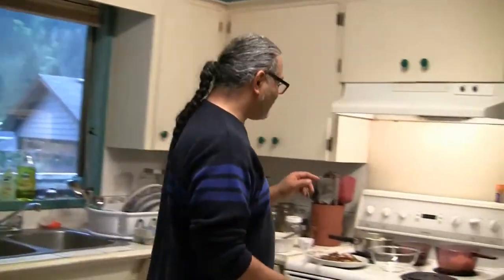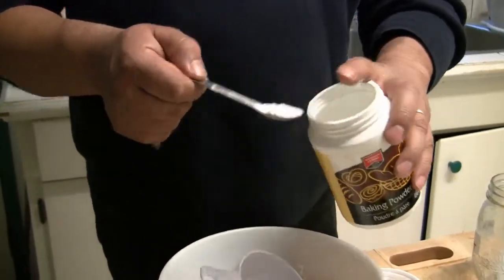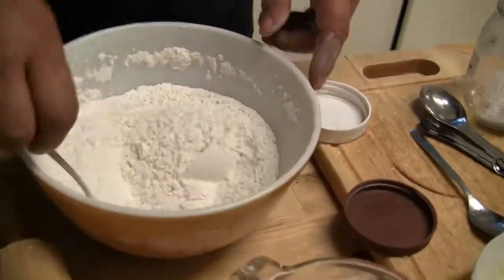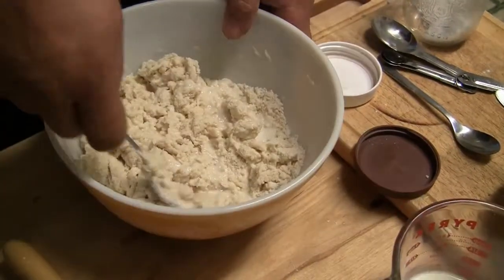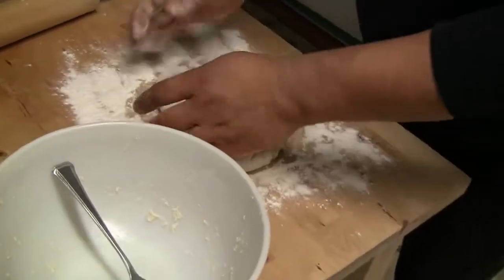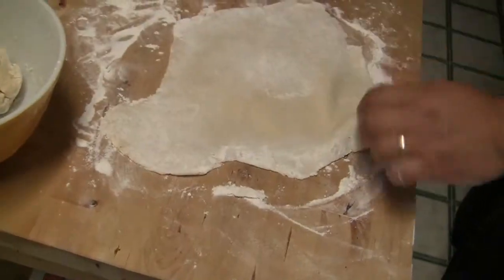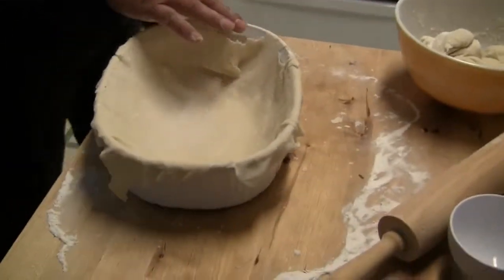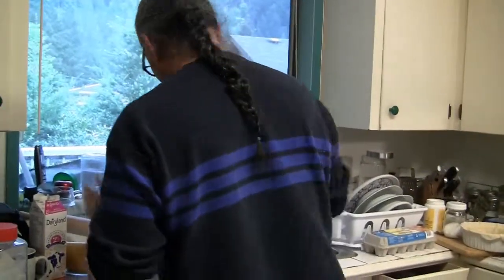Tiny Home Cooking - Tiny Home Show - Pot Pie Pastry PART 1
Joshua makes a simpy great pot pie pastry for two pot pies. A Steak and egg pot pie and a chicken pot pie. Follow along and see how easy it really is.